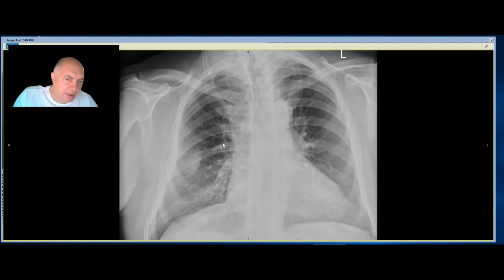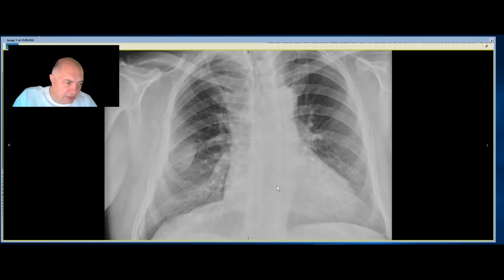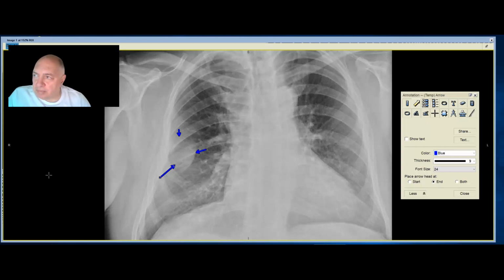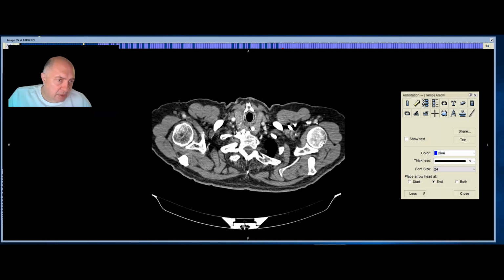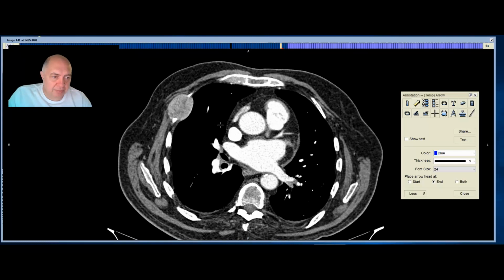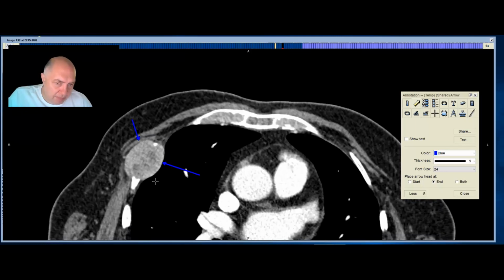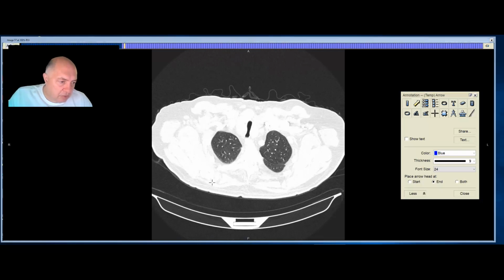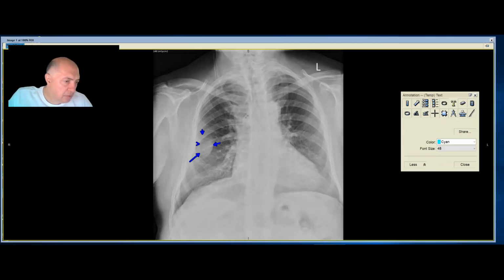Complains of tiredness and shortness of breath. What is the likely diagnosis ?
There is a well defined soft tissue of mass  demonstrated in the anterior aspect of the fourth head on the right with expansile appearance of the rib. Appearances are consistent with a metastatic lesion.